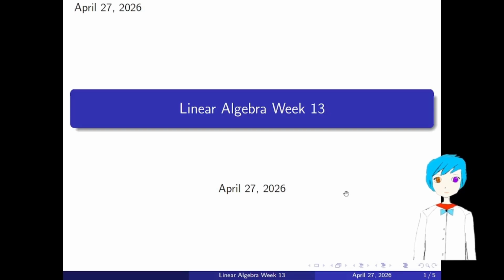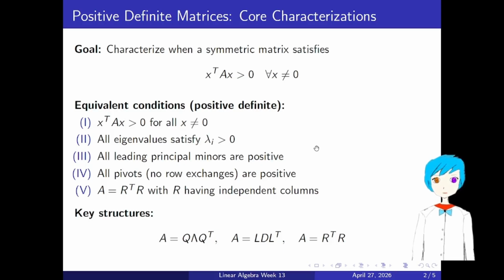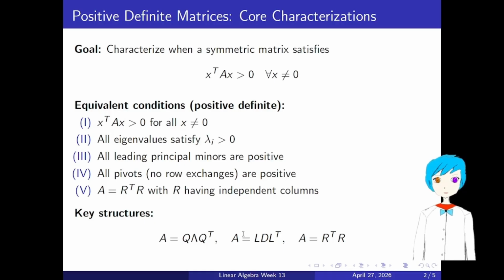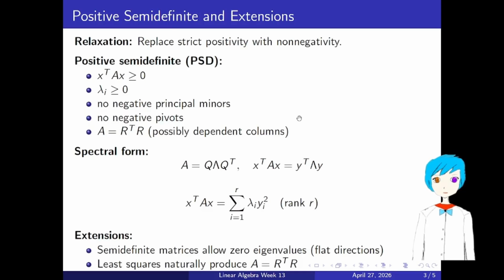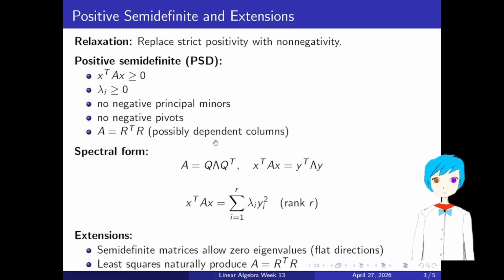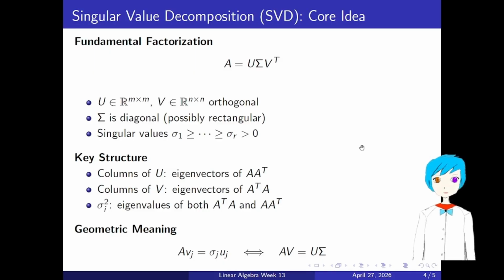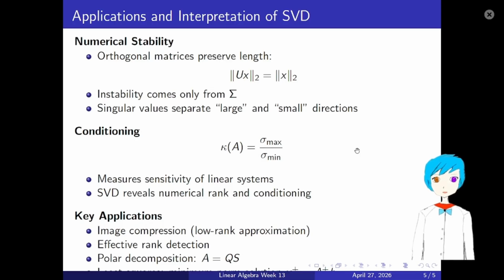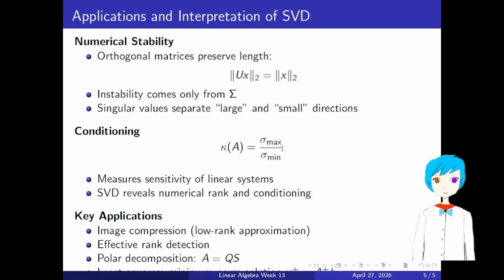Linear Algebra Week 13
Positive definiteness, SVD decomposition